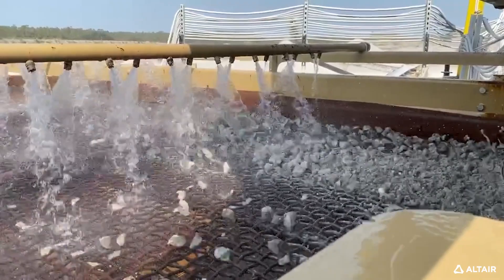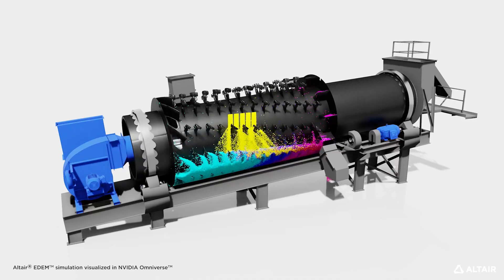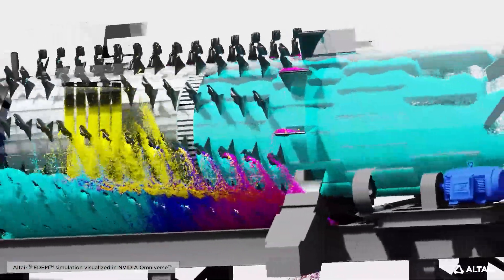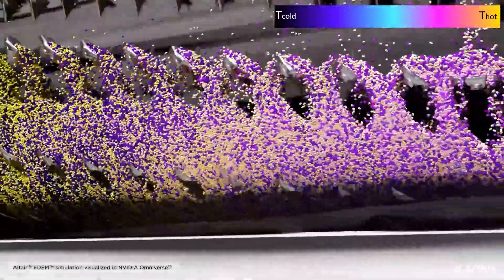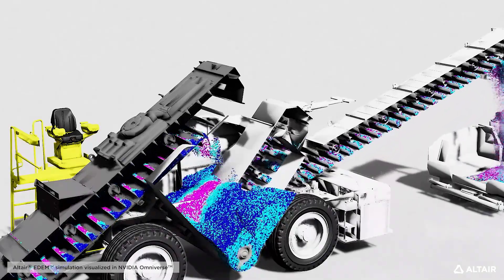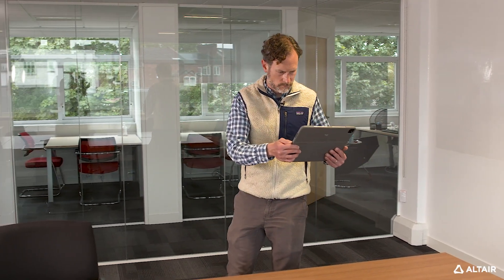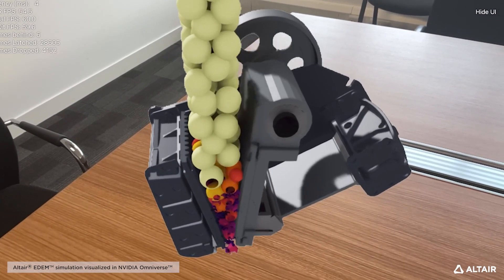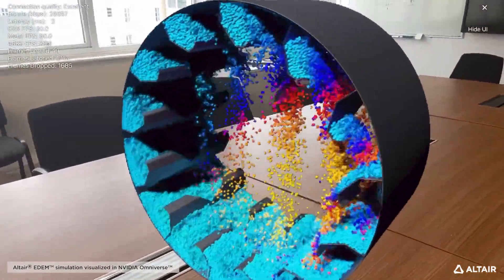Astec Discusses the Impact of Simulation and Augmented Reality on New Product Development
Andrew Hobbs, Head of Simulation and Modeling at Astec Industries, Inc., recently visited Altair to share his latest work using Altair and NVIDIA technologies as vital parts of their design and validation process.

ASTEC is a global leader in the hot mix asphalt plant industry. Since 2004 they have been using Altair® EDEM™ simulation software to innovate and optimize creating more reliable and efficient equipment, improving customer profitability, and increasing sustainability. Over the years, advances in hardware and software have permitted greater depth of exploration, especially in the areas of fluid coupling and multi-physics for fluid and particle simulation, to better understand and improve equipment design.

In this video, you will hear more about how ASTEC utilizes the power of NVIDIA with EDEM to simulate granular material flow in their equipment to improve efficiency and performance. ASTEC can then visualize the resulting simulation data to provide engineers with a better understanding of equipment operation and communicate the advantage of Astec technology to customers.

During the interview, you will see two nice live examples of how they have achieved getting their particle data into NVIDIA Omniverse by leveraging augmented reality (AR) with the simulation data to help explain and render the results in a way that is more intuitive and interactive.